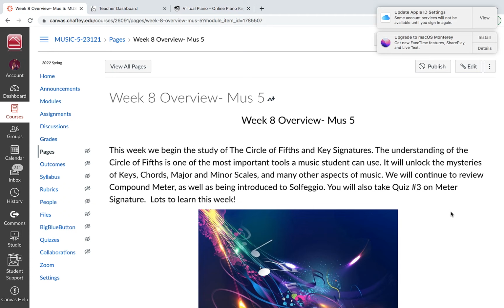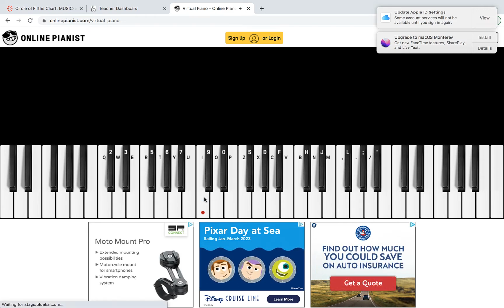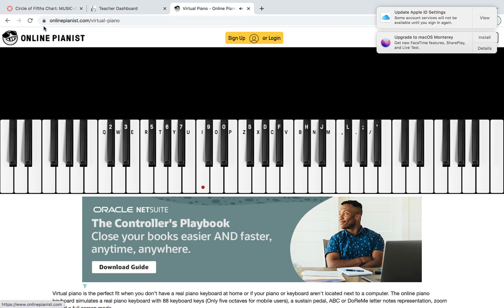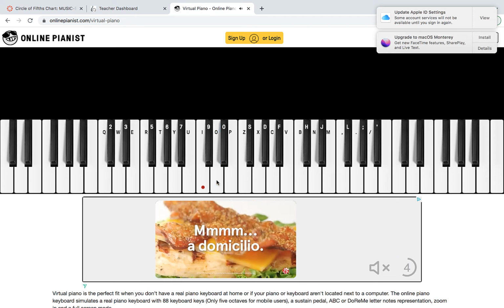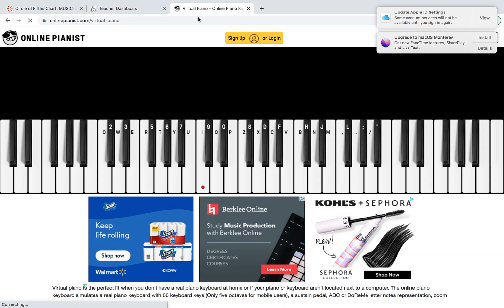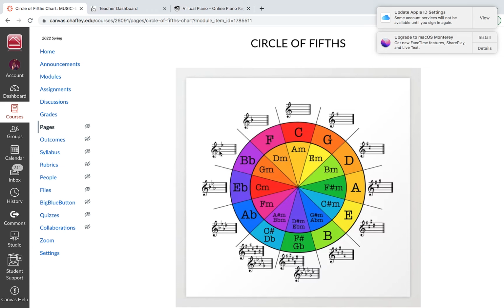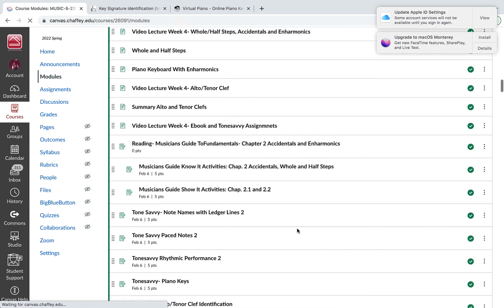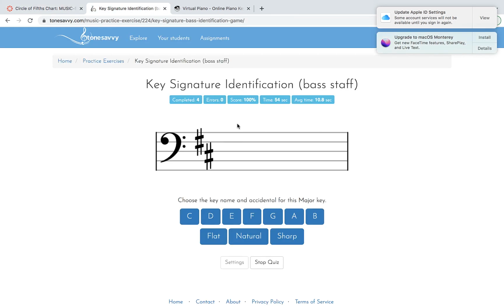Video Lecture Week 8 Circle of Fifths and Key Signatures